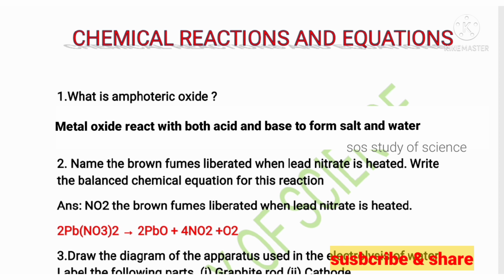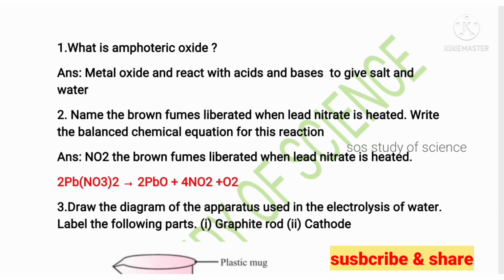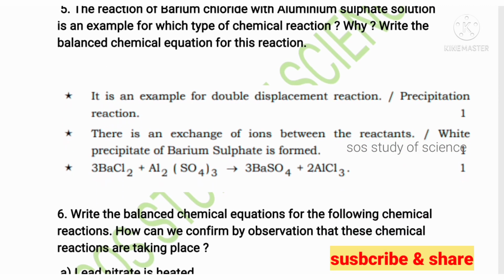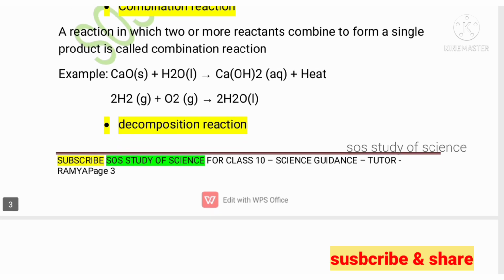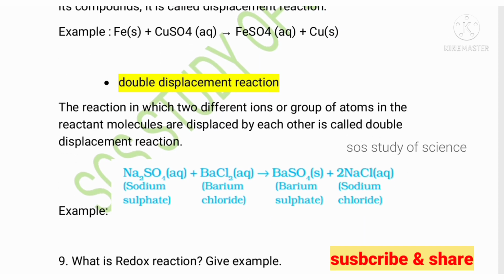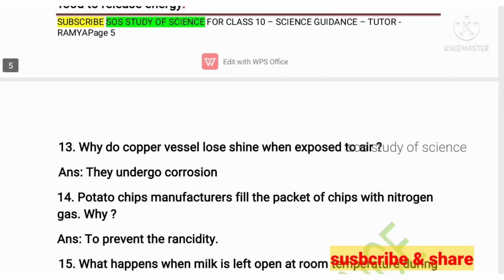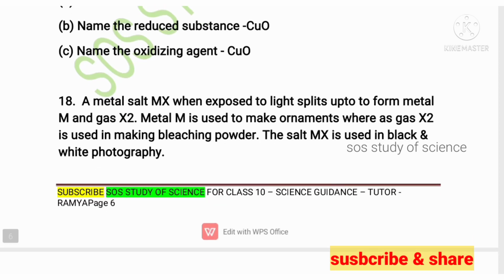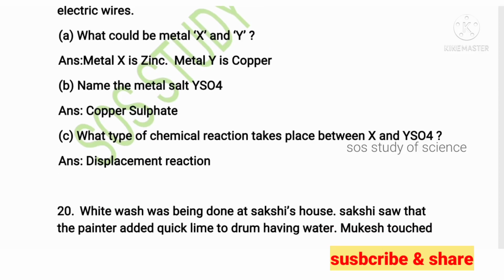SSLC SCIENCE EXAM - FINAL REVISION VIDEO SERIES 07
Telegram - Sos Study Of Science